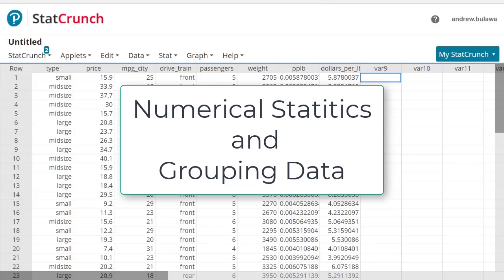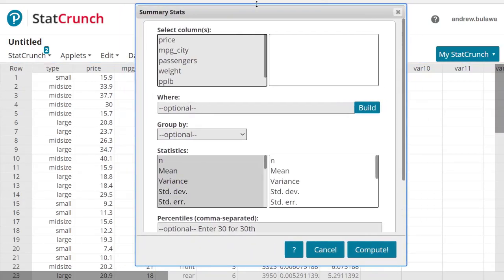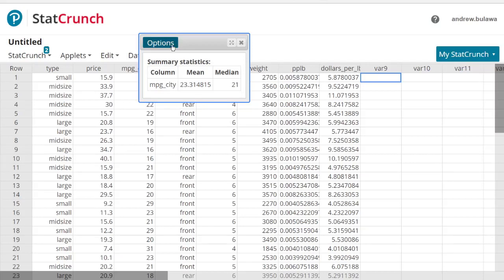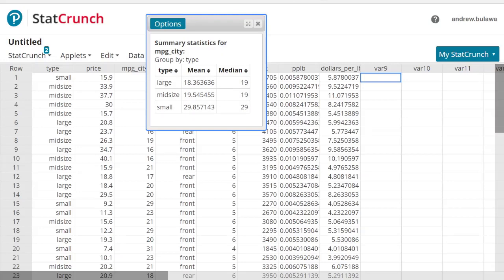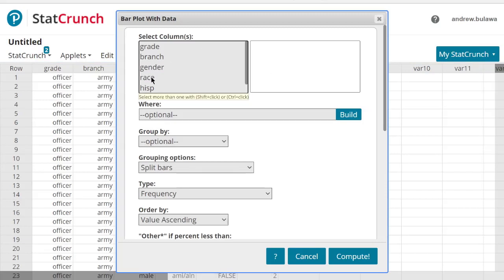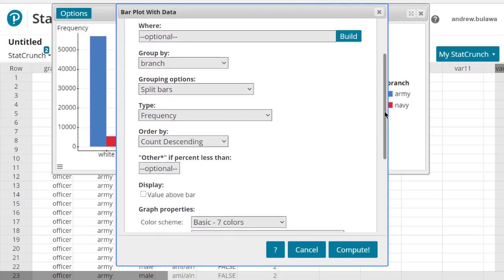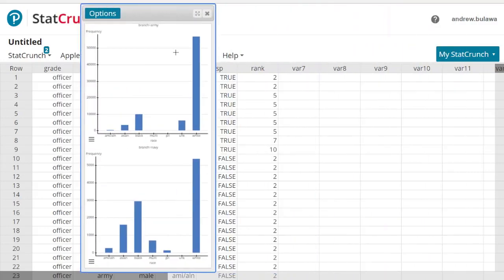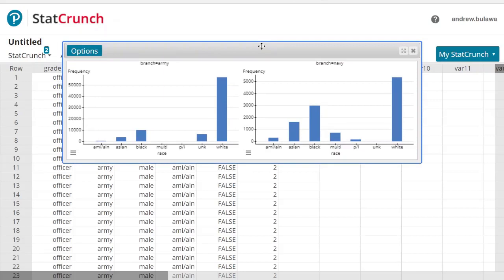StatCrunch Tutorial Numerical Statistics and Grouping